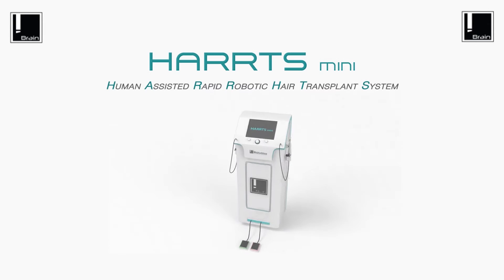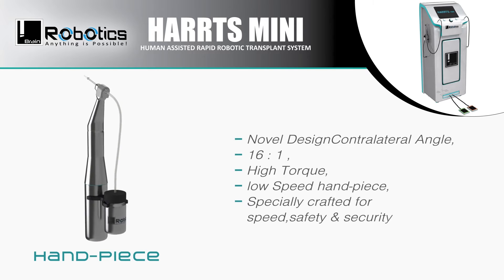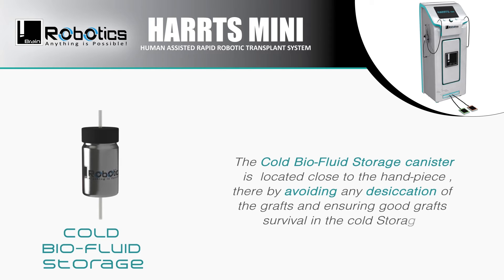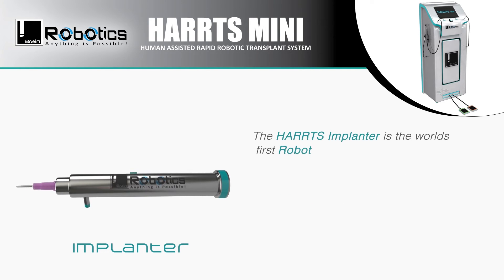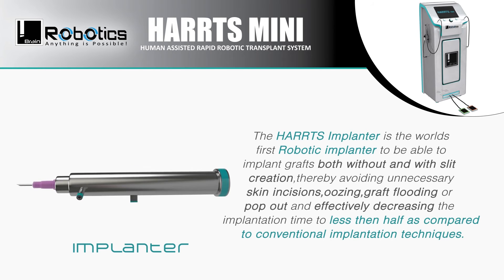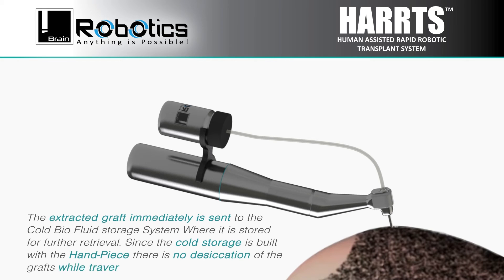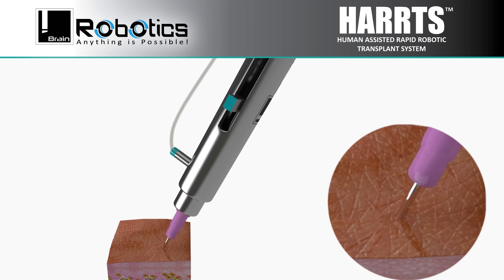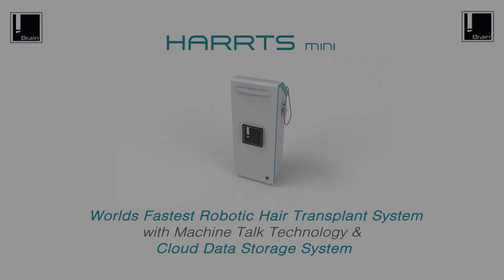HARRTS Mini : Robotic Hair Transplant System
The economic choice for switching to Robotic Hair Transplant:
We present you "The Heart" of HARRTSTM: Fully Equipped with the following from its Parent Machine:

2 Sets of Automated Extractors
Novel Piston Type Implanters
Android Based Touch Screen Interface
Human Machine Interface
Machine Talk
Data Management System
Local Data Storage
Monitor and Emergency Equipment
All this at less than half the Cost of the Parent Machine. HARRTS mini: The Smart New Choice of Hair Transplant Surgeons!